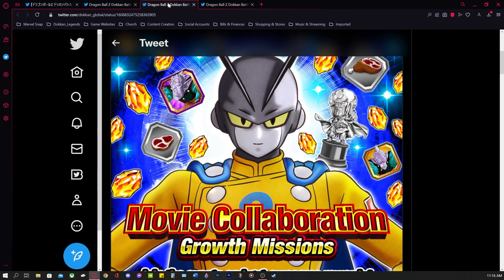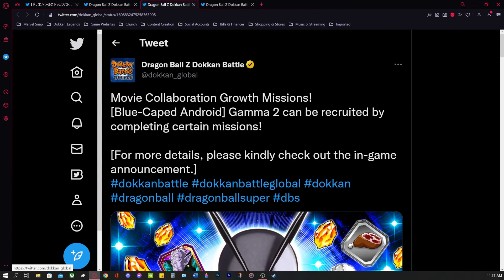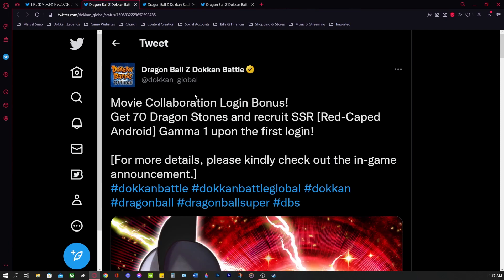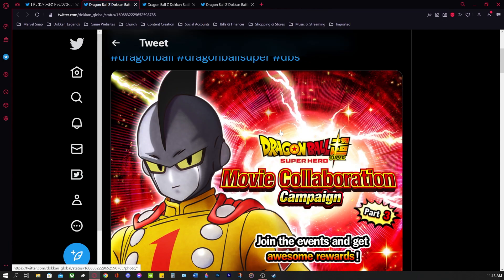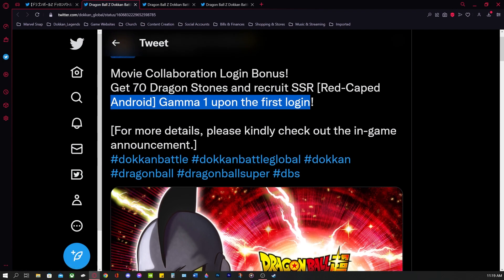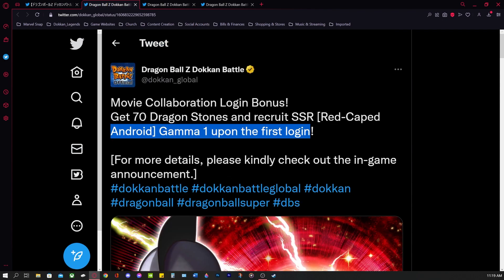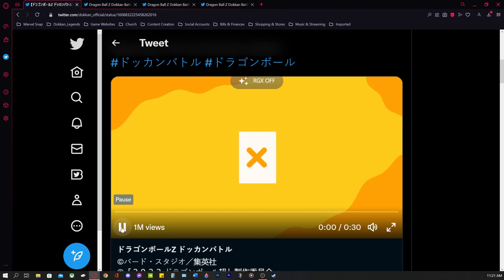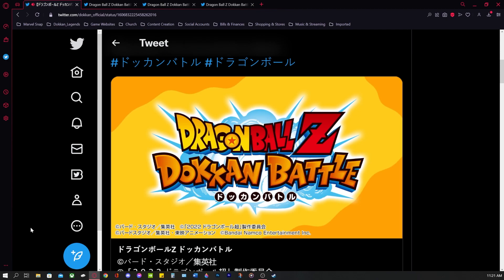MERRY CHRISTMAS! MORE FREE DRAGON STONES! F2P GAMMA 1 & 2 COMING! | DBZ: Dokkan Battle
Video Title: MERRY CHRISTMAS! MORE FREE DRAGON STONES! F2P GAMMA 1 & 2 COMING! | DBZ: Dokkan Battle